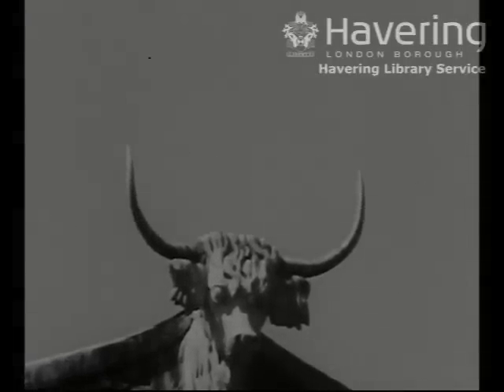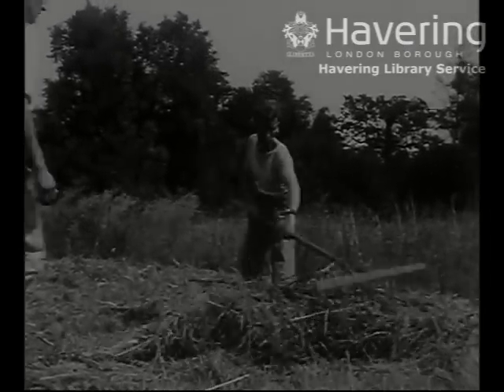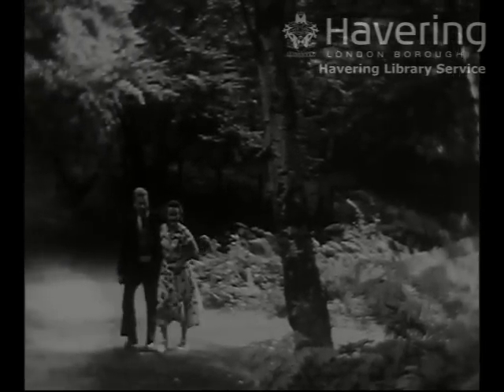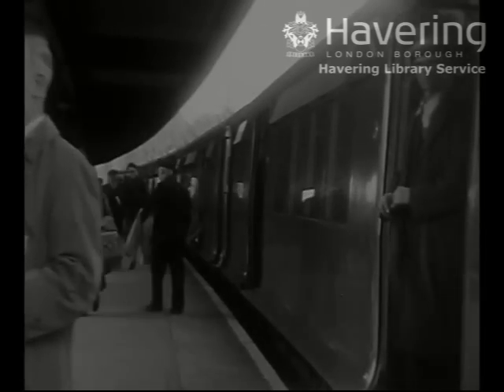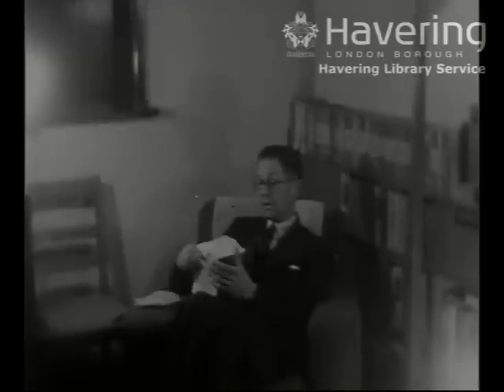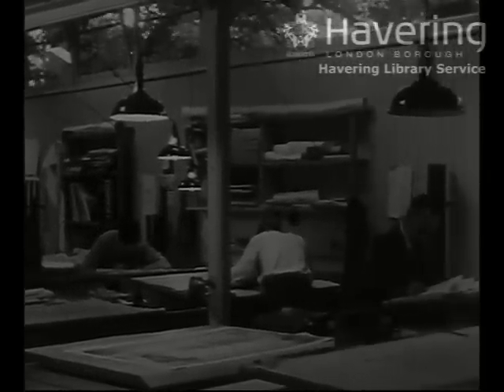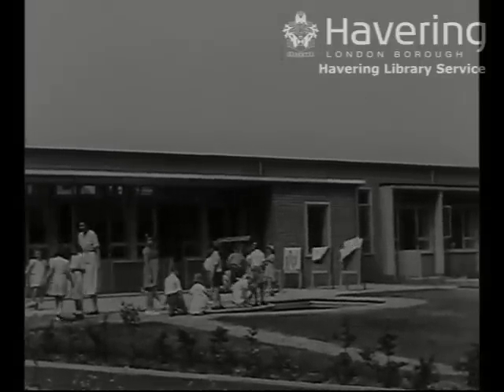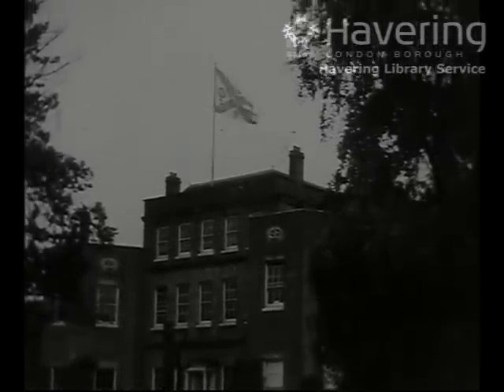'Hornchurch: A good name...' 1952 by Havering Libraries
Please ensure that any use of these images or recordings on social media networks such as Facebook & Twitter have reference to the Havering Libraries copyright statement displayed.